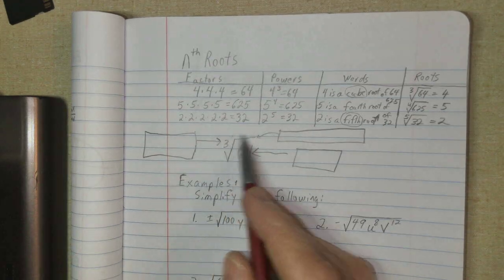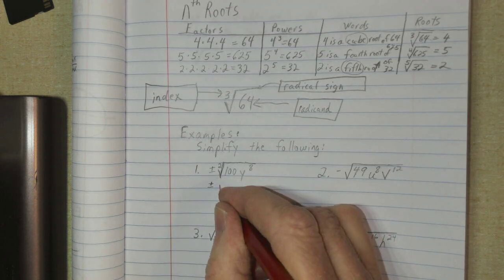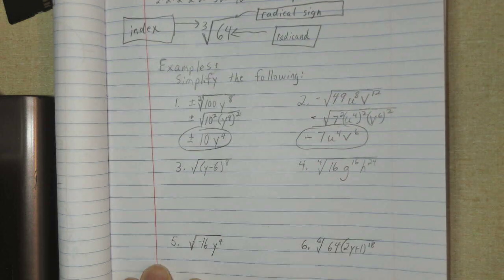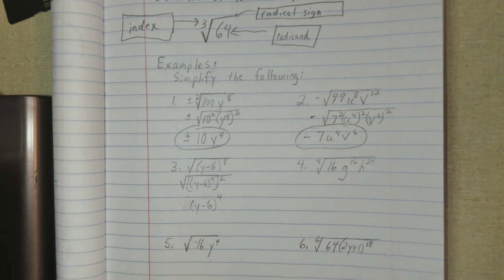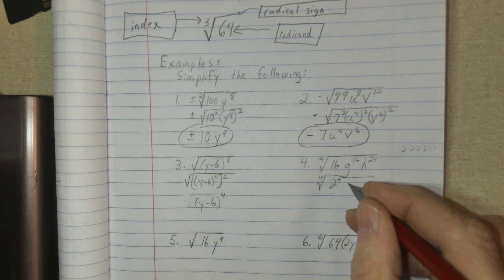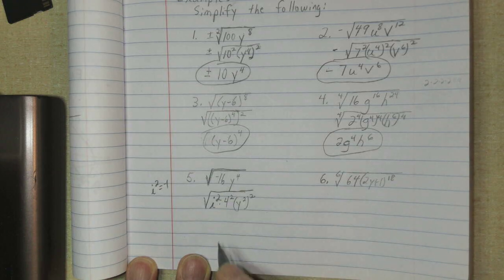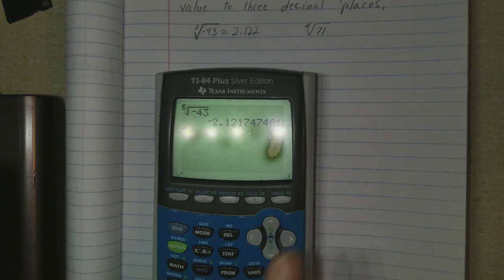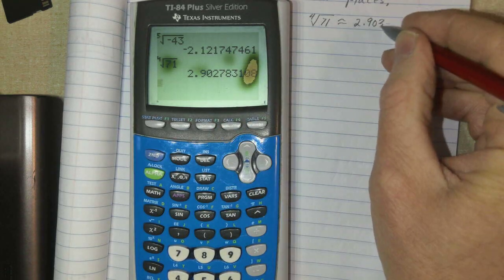nth Roots (Algebra 2)